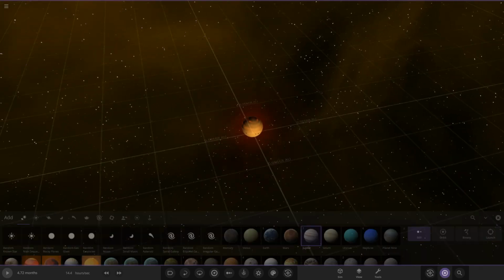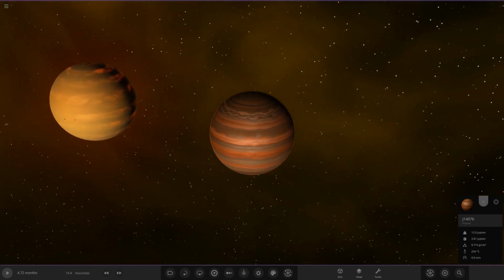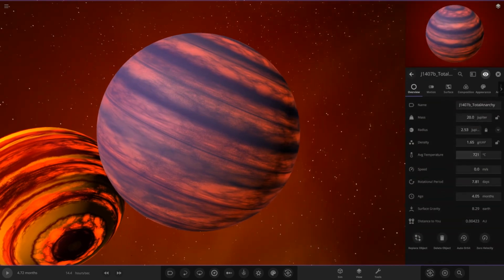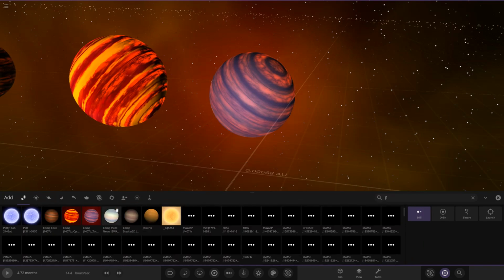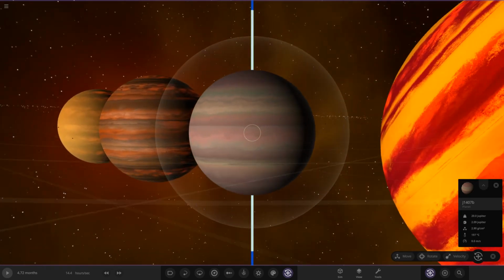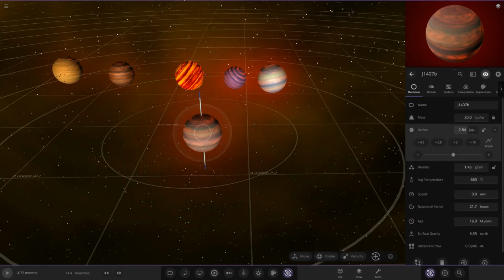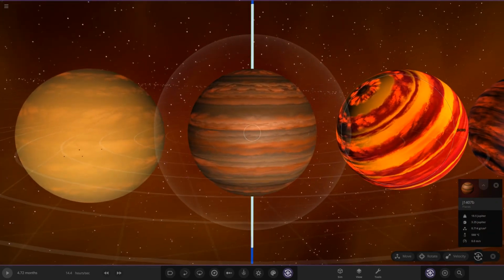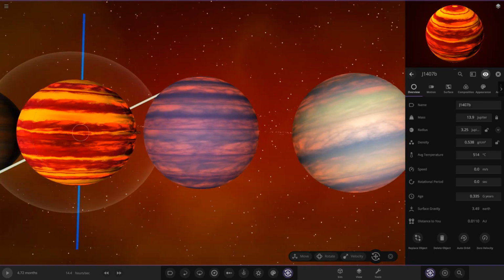J1407b (Planet With Largest Rings) Object Competition, Universe Sandbox